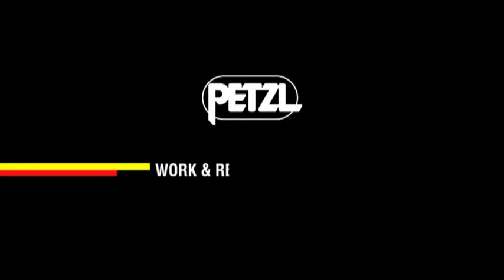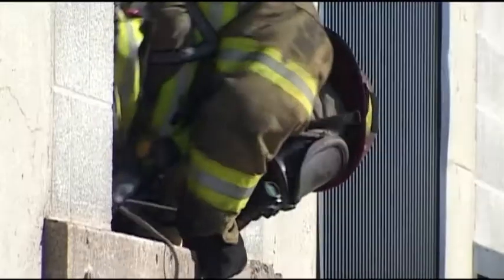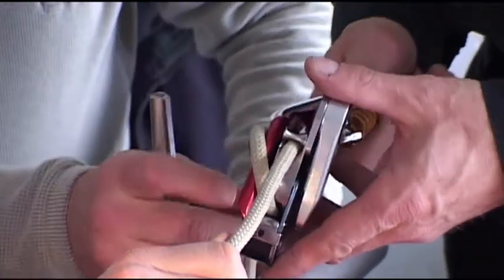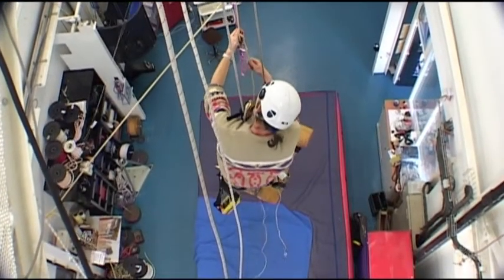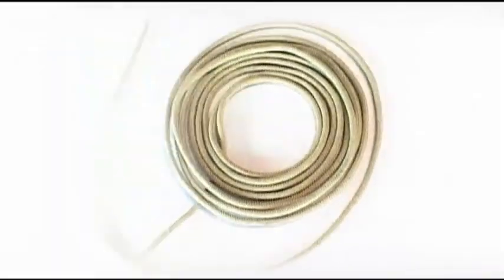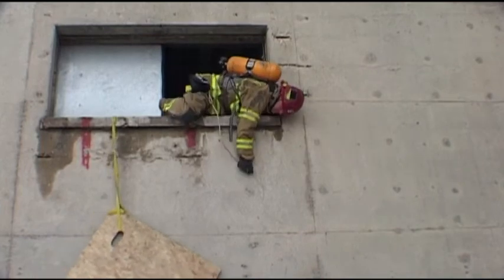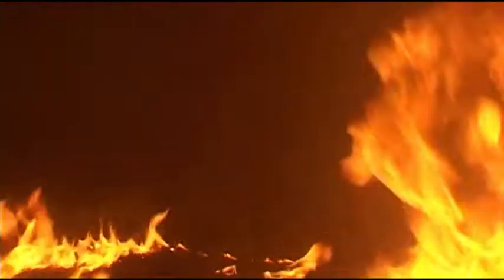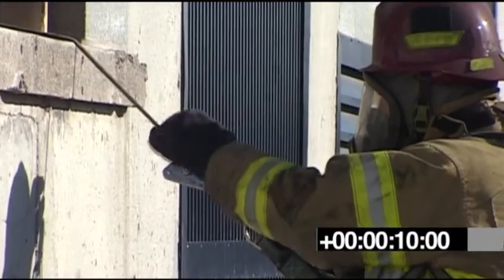EXO - [EN] personal escape system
The Petzl EXO Personal Escape System provides firefighters with a fast, reliable means of escape from a burning structure. A firefighter trained and equipped with the EXO system can quickly deploy the unique anchor and rope, then move rapidly towards an egress point and descend to a lower level.

The self-braking EXO device can help prevent the firefighter from falling or losing control of the rope, allowing him to concentrate on getting out of the building.

In a last-resort scenario, the EXO's advantages of speed, adaptability and self-braking function offer the best possible means of escape.